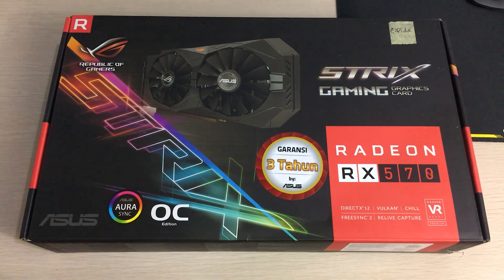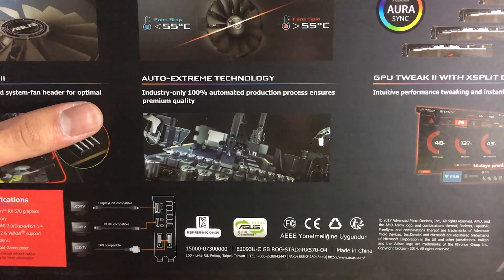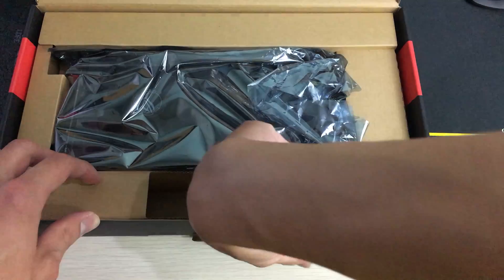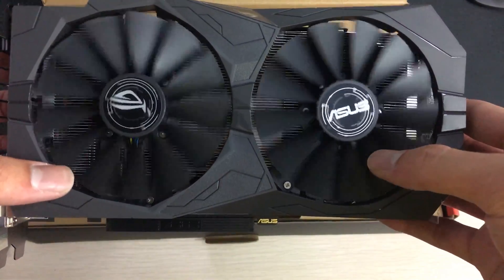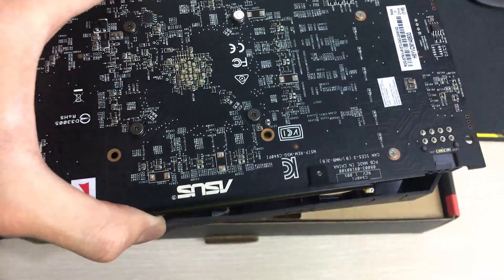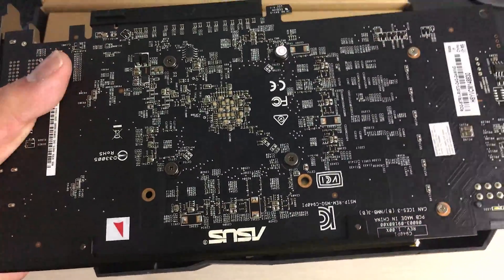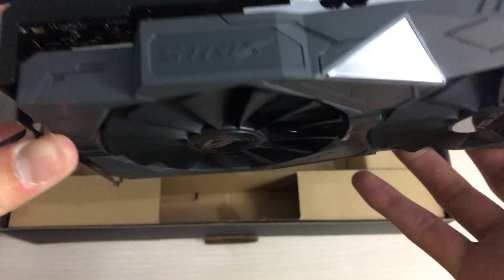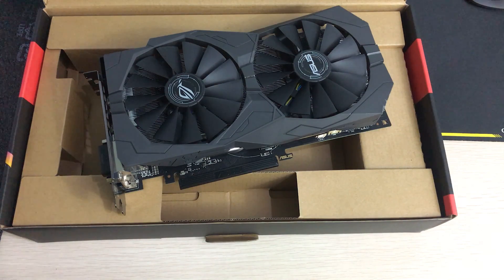Asus RX 570 Strix 4GB | Revised from the RX 470 version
The Asus RX 570 Strix is a new design from Asus to take on AMD's Polaris 20 RX 570 GPU which has a stronger VRM and a better cooler than the design they used for the RX 470 version previously, which can only be said to be lacking. At first I thought they only rebranded their RX 470 designs into RX 570 but instead they actually revised and improved it for the RX 570. Let's take a look!